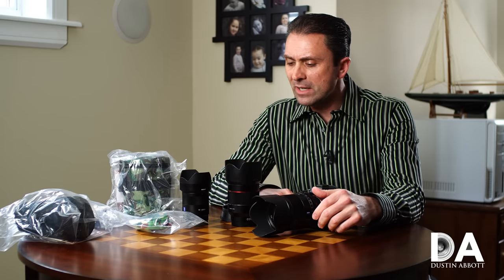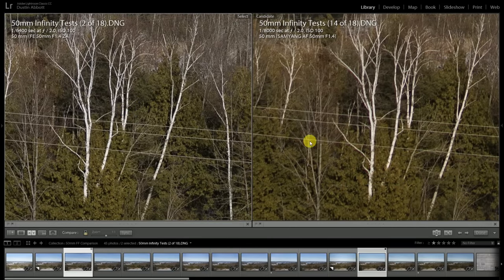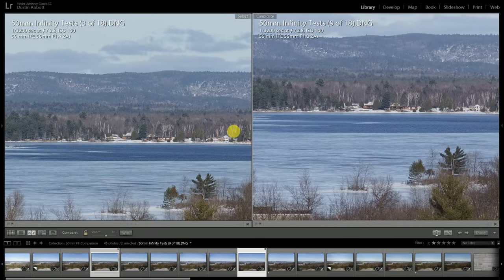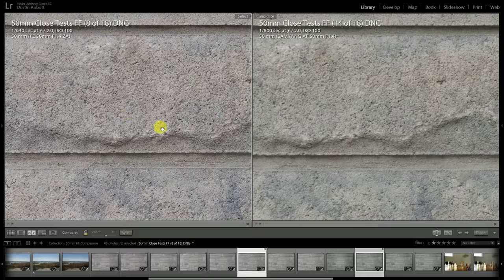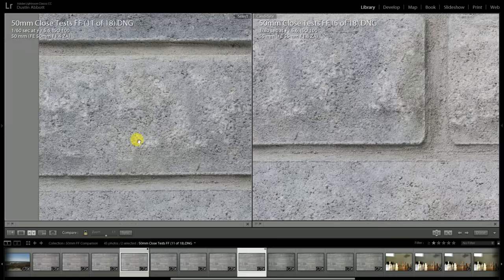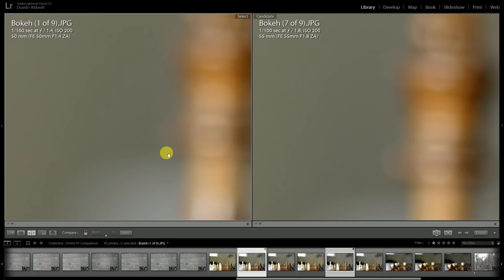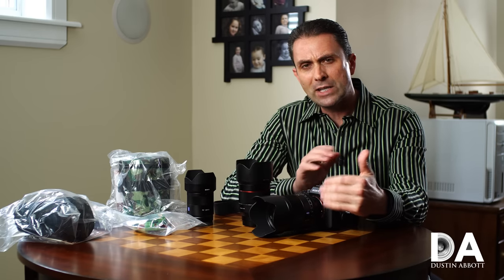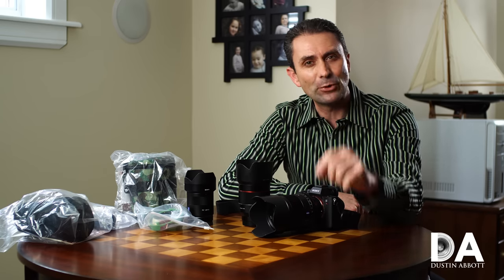Sony FE 50mm Shootout | Round 3: FF Image Quality | 4K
Sony FE 50mm Shootout | Round 3: FF Image Quality | Photographer Dustin Abbott uses the Sony a7R3 and it's 42MP sensor to demonstrate the resolution, contrast, chromatic aberration, and bokeh quality of our contenders (Sony 55mm f/1.8 Sonnar, the Samyang AF 50mm f/1.4, and the Sony 50mm f/1.4 Planar T*) | Check out the image gallery (full frame results now added) for the Planar 50mm | Sonnar 55mm | Samyang 50mm

Purchase the Sony FE 50mm f/1.4 Planar T*:
B&H Photo | Amazon
| Amazon Canada
| Amazon UK

Purchase the Sony 55mm f/1.8 Sonnar | B&H Photo:
href=" | Amazon
| Amazon Canada
| Amazon UK | Ebay

Peak Design Slide Lite: Peak Design Store B&H Photo | Amazon | Amazon Canada | Amazon UK